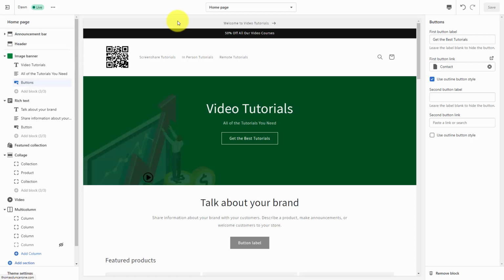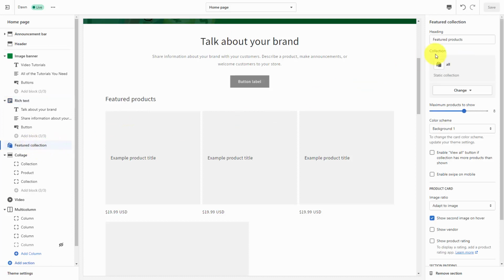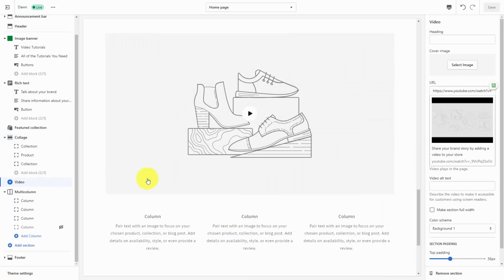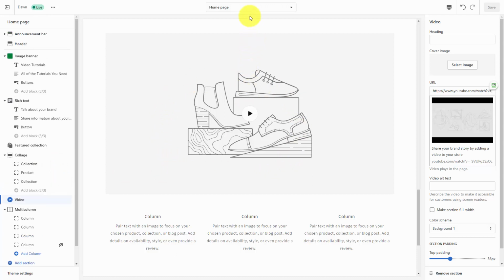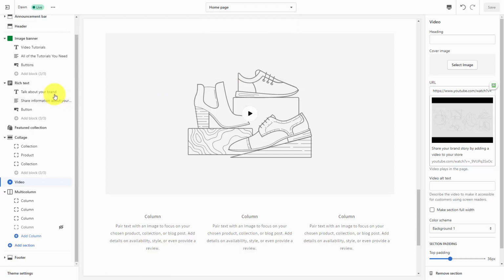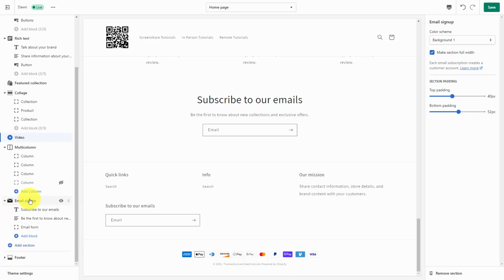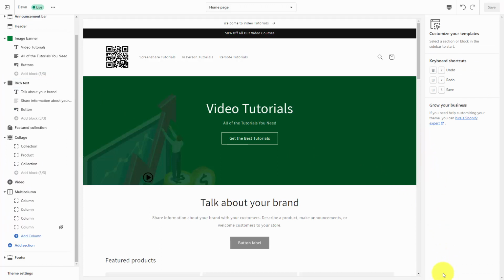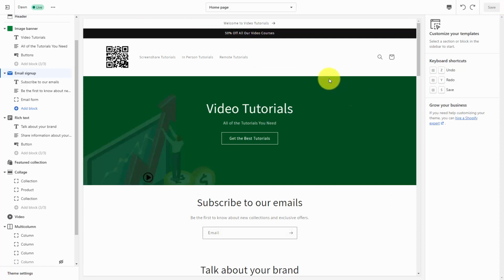8 Overall Site Design - FREE Shopify Training Course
Overall Site Design - FREE Shopify Training Course.